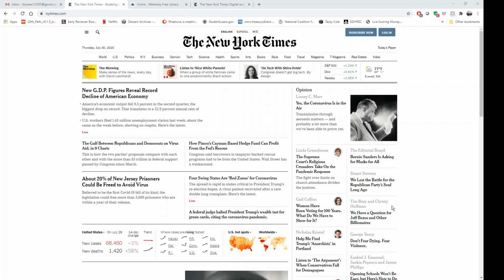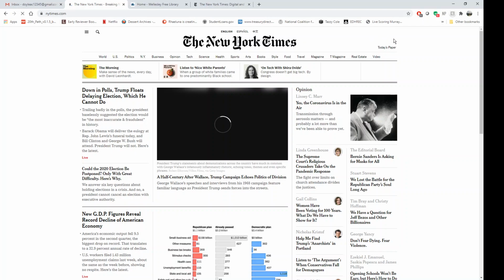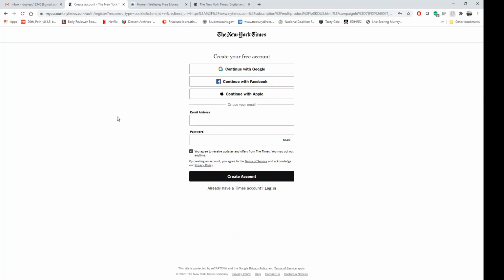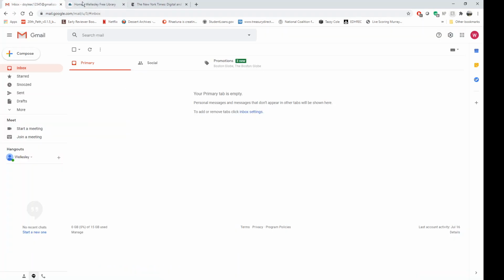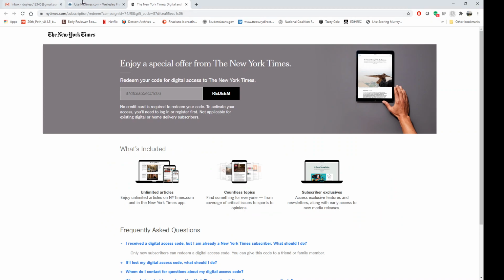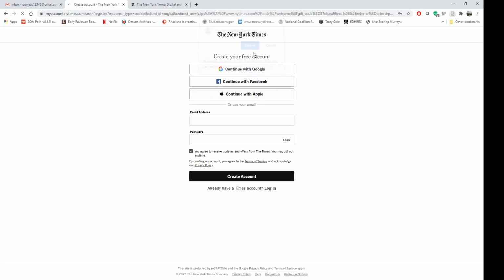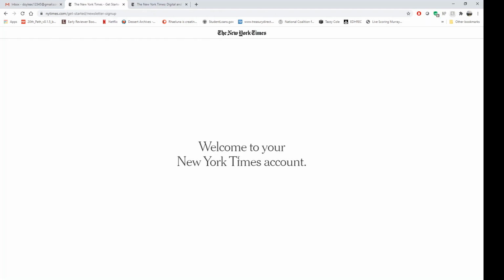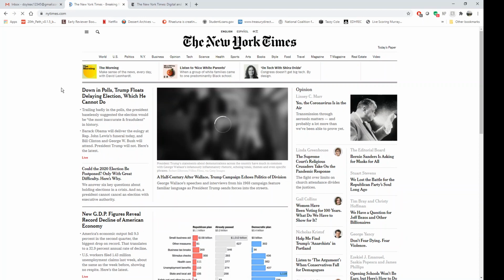How To Use the New York Times Digital Subscription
Librarian Mariśca walks you through how to use the New York Times digital code offered by the Wellesley Free Library. The steps can also be found here: